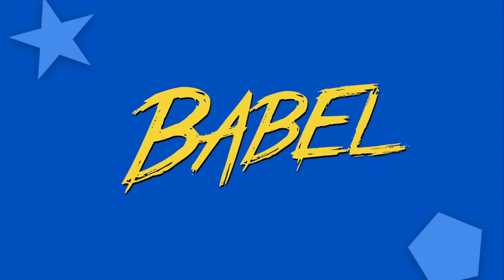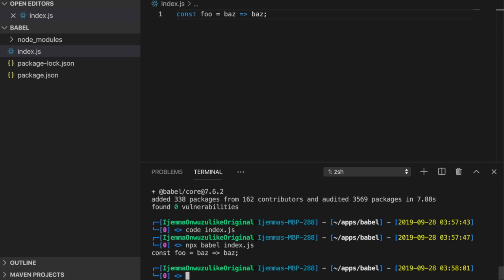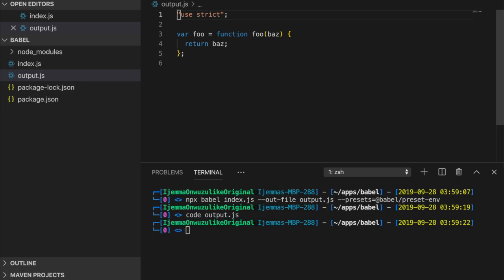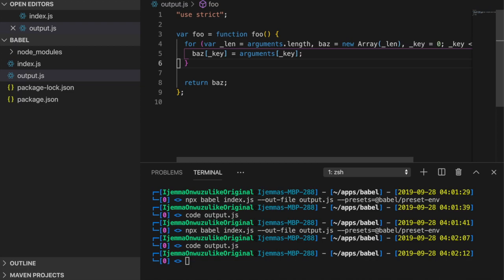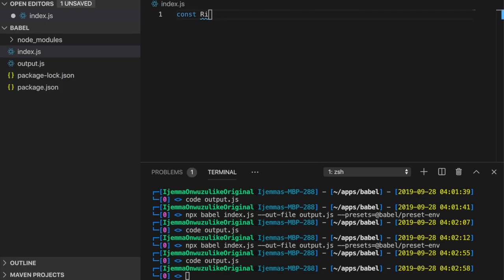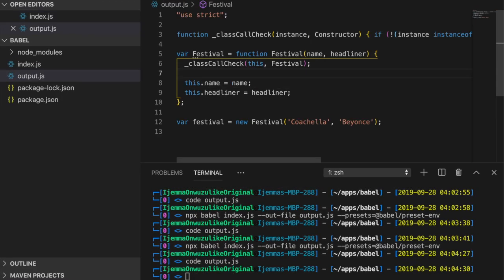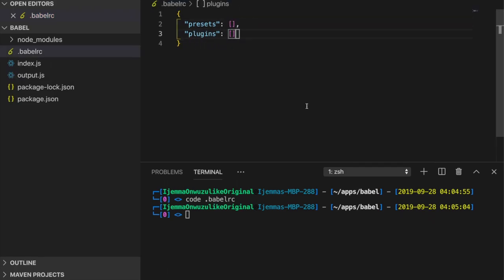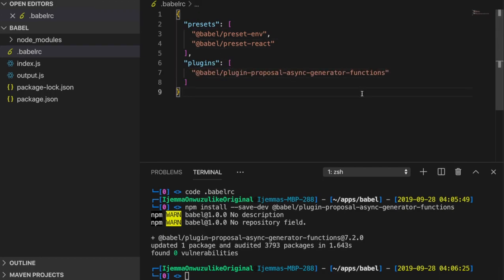Modernize Your JavaScript with Babel!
Hello, fancy meeting you down here😁!

I decided to create videos for two reasons: (1) I felt that as software engineers we should make technical information like this free and easy to attain, and (2) I wanted to have a personal journal that shows my own growth as a software engineer and video creator over time.

So I thought, what better way to start off this channel than to talk about Babel, one of the greatest packages that came from the newly released JavaScript features!

I cover the basics of Babel since I only interacted with very superficially. I go over what Babel is, show some small examples, and walk through a very basic configuration file. By the end of the video, you should be ready to use Babel in your own project!

Let me know if you want me to cover any specific topic in the future👩🏾‍💻